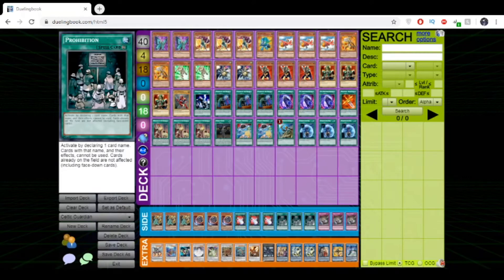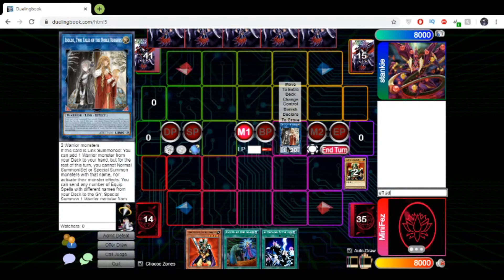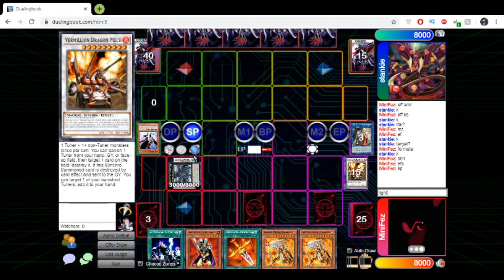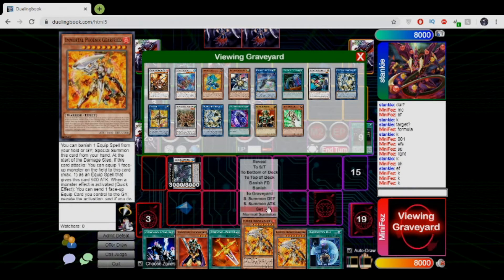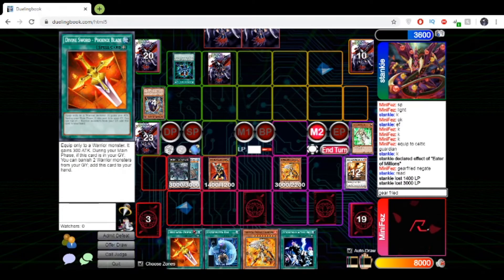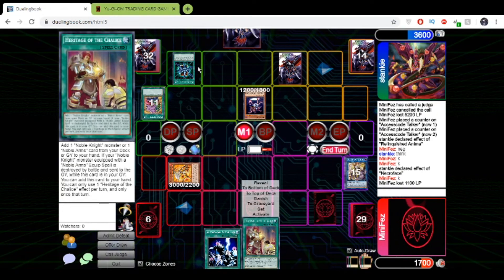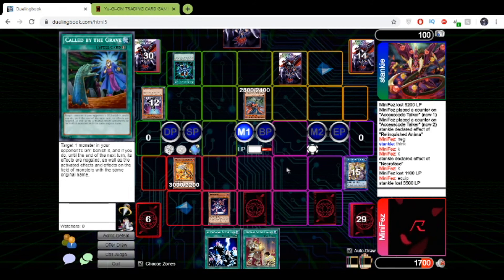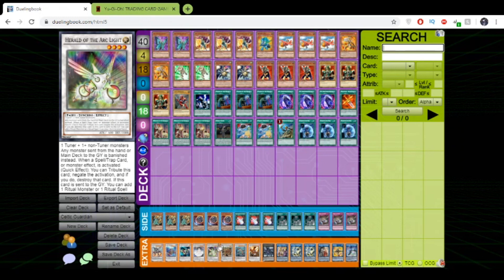META VS TABLE 500! #2 CELTIC GUARDIAN SYNCHRO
Welcome back to another episode of Table 500 vs the Meta where we will be playing Table 500 decks and playing them in Dueling Book Rated!
Also I am sorry about my fish tank filter buzzing in the background, will make sure to turn it off whil recording in future haha.

Shoutout to Red Lotus Gaming - My clan who has supported me throughout my Yu-Gi-Oh! career and pushed me to be where I am, a very friendly environment that is full of great people and top tier duelists.

Also make sure to join my personal discord to have more personal conversation and updates on events and future videos!